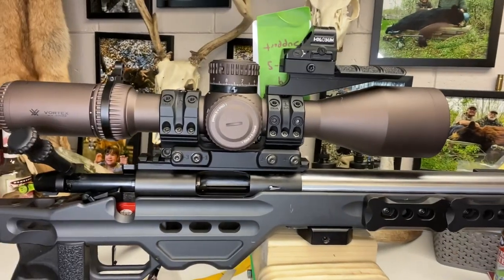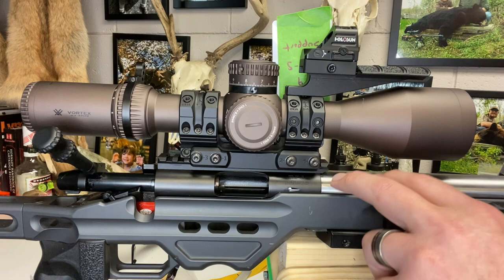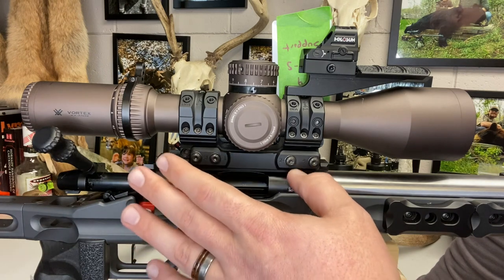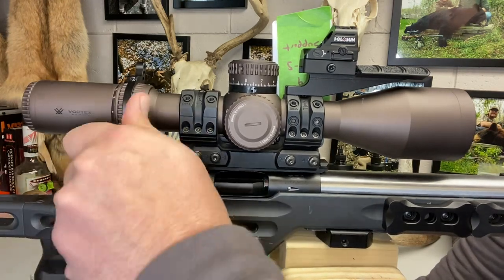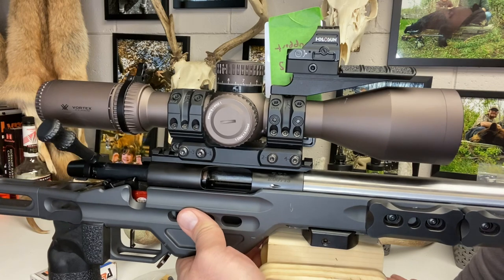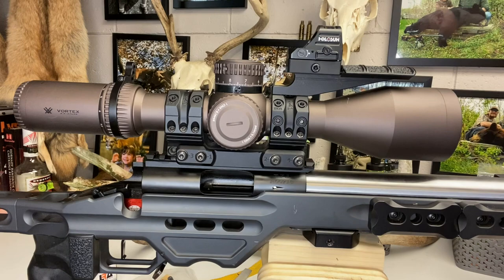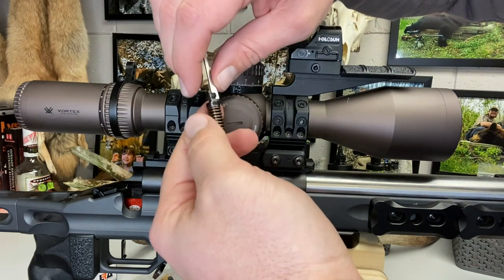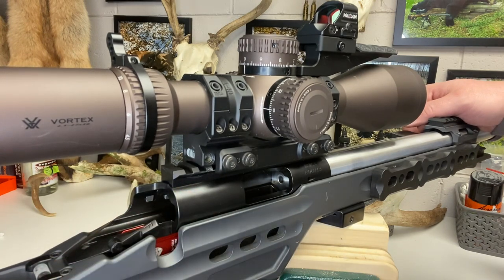Zermatt Arms RimX overview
High level overview with some closeup video for you viewing enjoyment. Well assuming you don’t get bored and watch something else.

Zermatt Arms - check out their site from the rimx and other actions and accessories.

Altus Shooting Solutions

Masterpiece Arms, Proof research, Trigger Tech, send it level, 5x5 precision, vortex optics, spuhr, holosun, gray ops for items you may have seen in the video.

Visit birchoakwillow.com if ya like the sweatshirt.